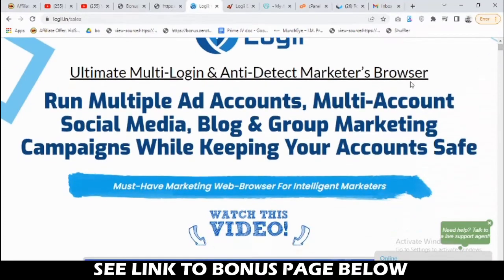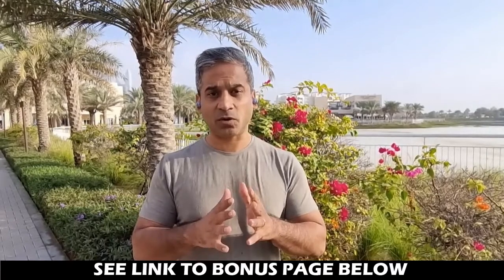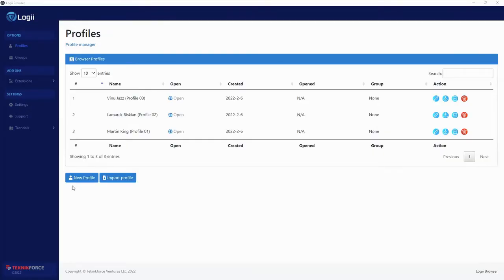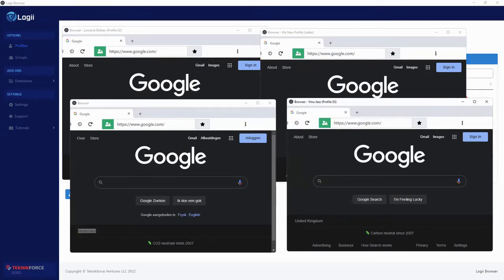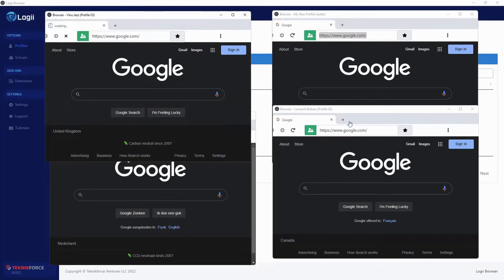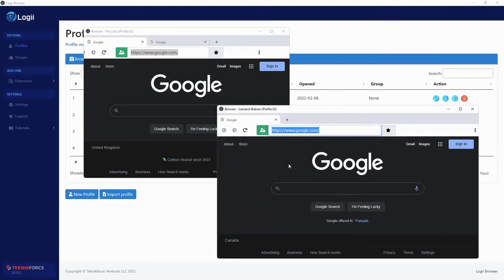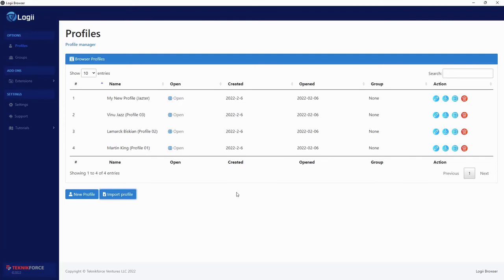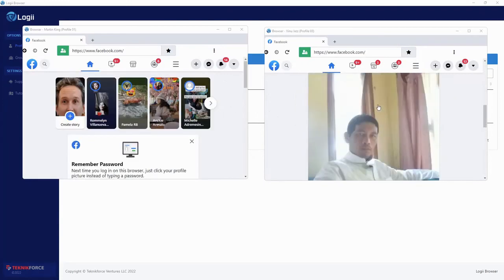Logii Browser Review - What you Need to Know Before Buying [Logii Browser Review]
Logii Browser Review - Logii browser allows users to log in to multiple accounts on the same site, at the same time. Each account is in a totally different space and is not connected with any other account as described in this Logii Browser review.